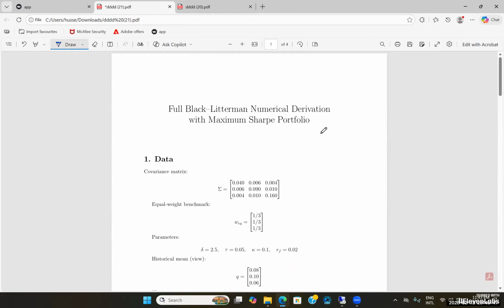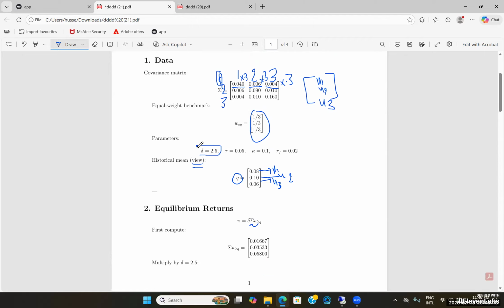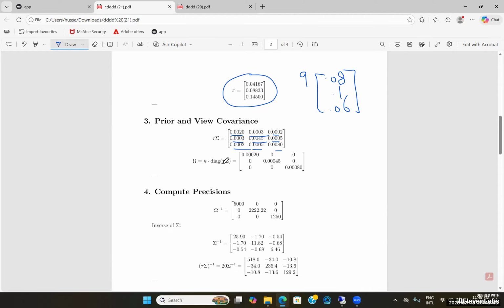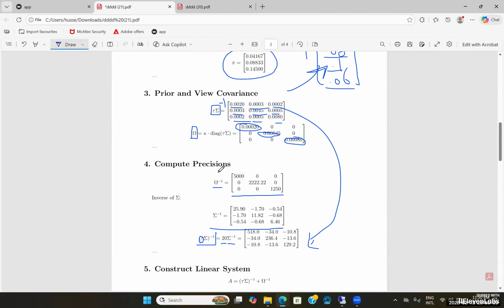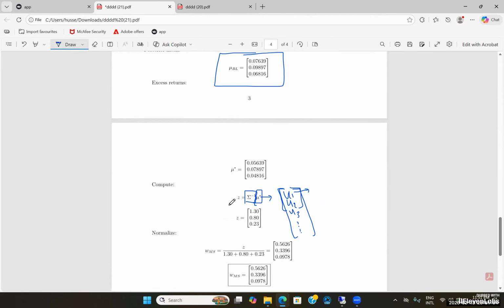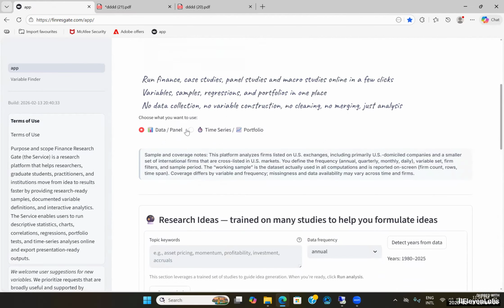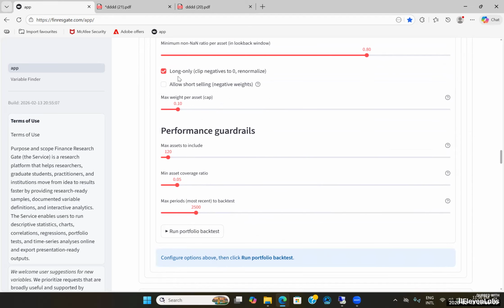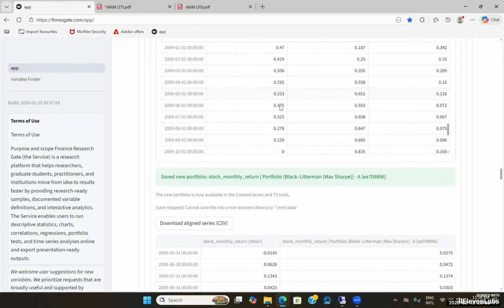Black–Litterman for Maximum Sharpe Optimization Theory and Numerical Example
We explain the Black–Litterman model for portfolio optimization and show how it can be used to construct a maximum Sharpe ratio portfolio. We start from the mean–variance framework and introduce the Black–Litterman prior, investor views, and the role of the picking matrix and view uncertainty. Using a clear numerical example, we demonstrate how expected returns are updated and how the resulting posterior returns are used in portfolio optimization. The lecture connects theory, matrix algebra, and practical implementation, with applications illustrated using Finance Research Gate.